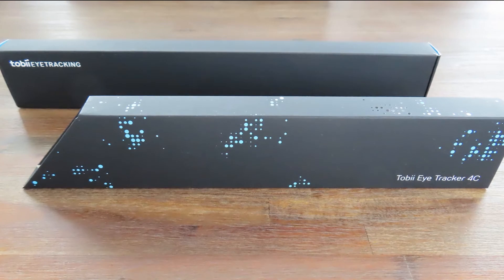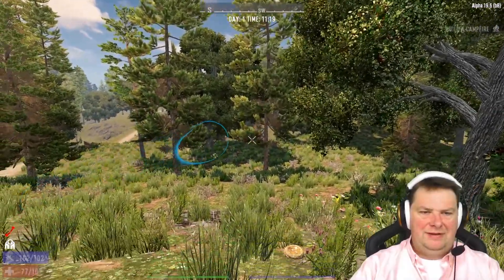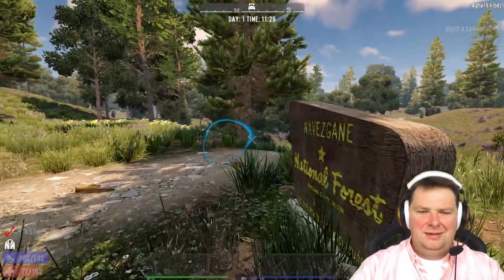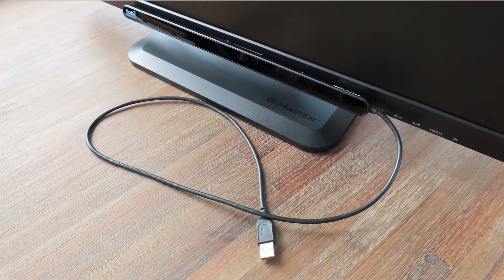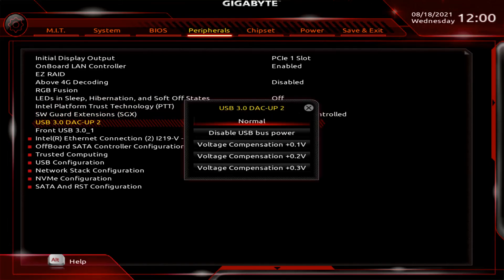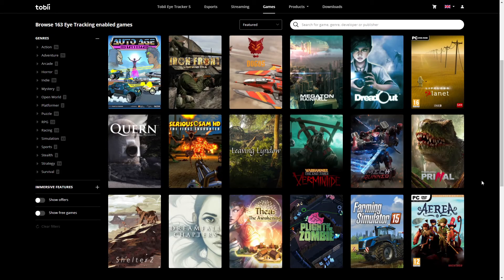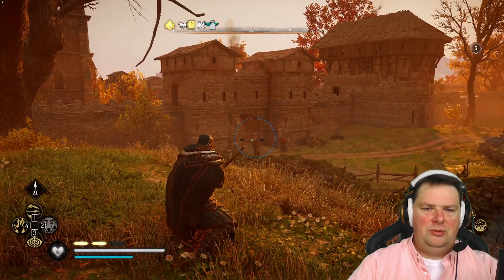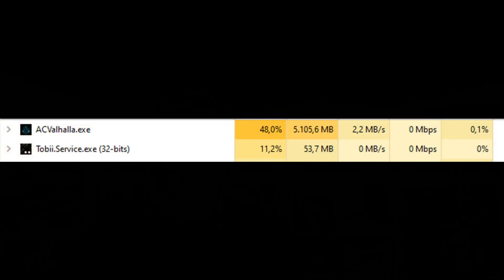Will the Tobii Eyetracker help you get a better score?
This is the Tobii 4C Eyetracker. A piece of kit that is supposed to redefine gaming! But does it? Lets find out here on Antons Hardware

This video isn’t about your ears, as my usual videos are about sound. No, this video is about your eyes! And in particular, what you are looking at on your gaming screen. And for that, we’re going to take a look at the Tobii Eyetracker 4C!